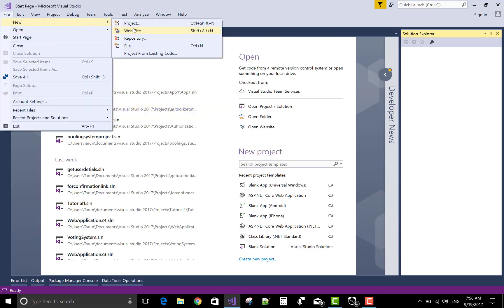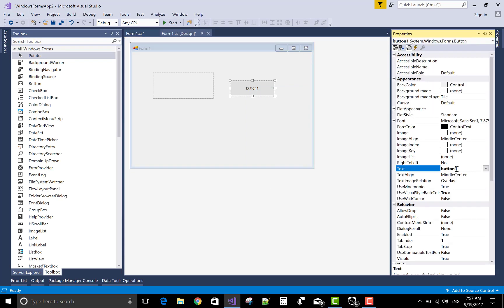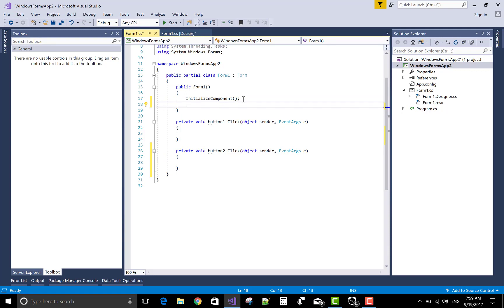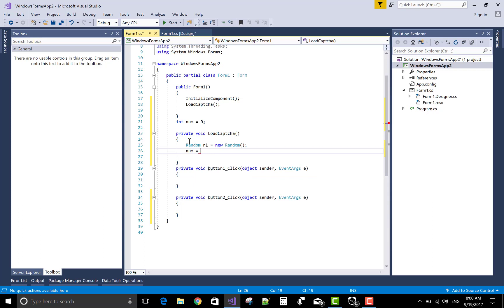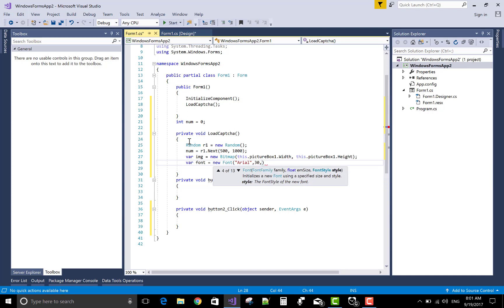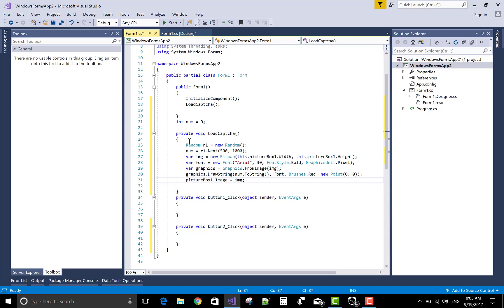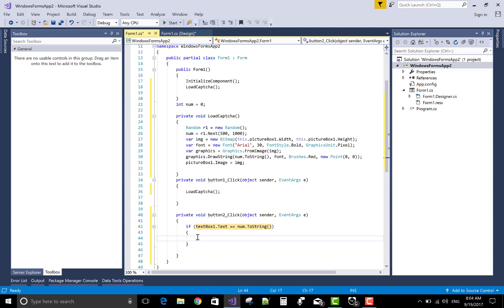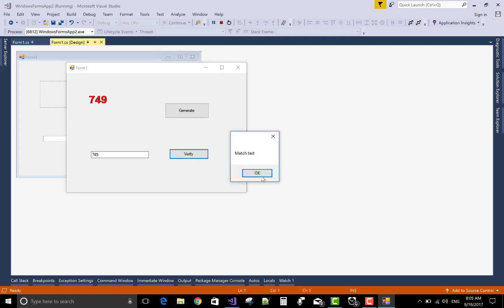Image Captcha Example in Windows Form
In this Win Forms tutorial i will show you, How to show image Captcha  in windows form with different images when we press refresh button.